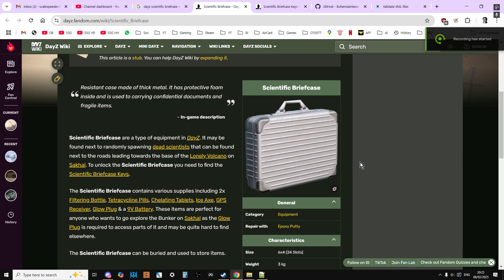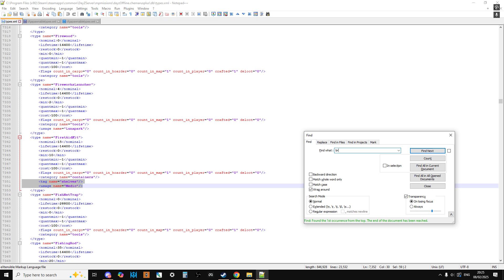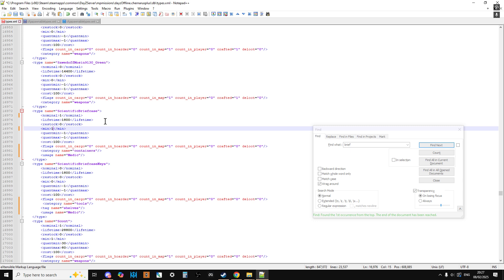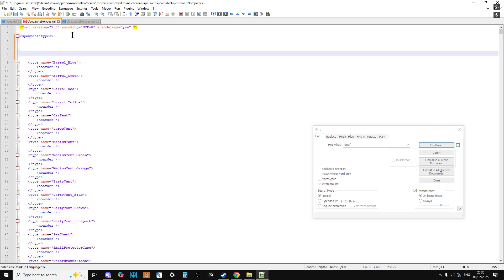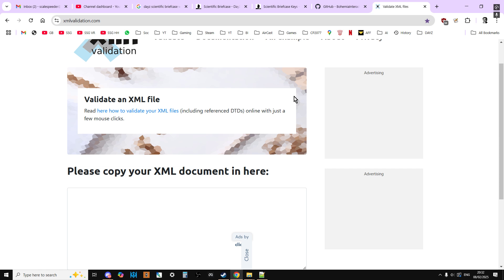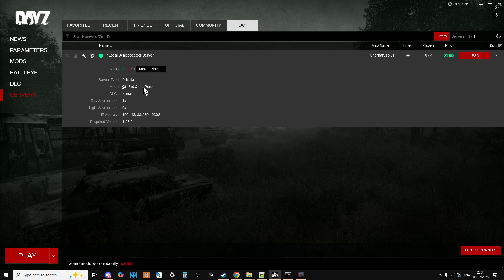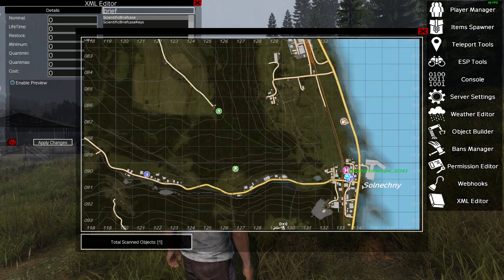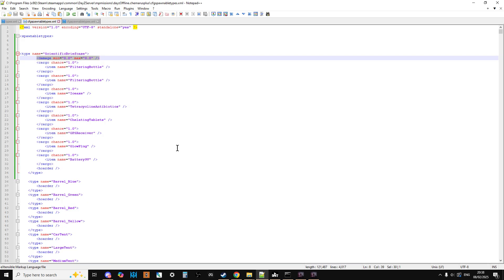DayZ Modding How To Add Sakhal Scientific Briefcase & Keys To Other Servers & Edit / Change Contents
In this beginners guide video I show you how to edit the types.xml & cfgspawnabletypes.xml files on your DayZ Community Server so that you spawn in the Scientific Briefcase & keys from the Frostline Sakham Map. ( type name="ScientificBriefcase" & type name="ScientificBriefcaseKeys"  ).

I also show you can to change the contents of the briefcase to whatever you like, and then how to check that the XML files you've edited are free from errors with a validator.

The above info was believed to be correct as of DayZ Update Patch 1.26, Feb 2025.

Thanks, Rob.